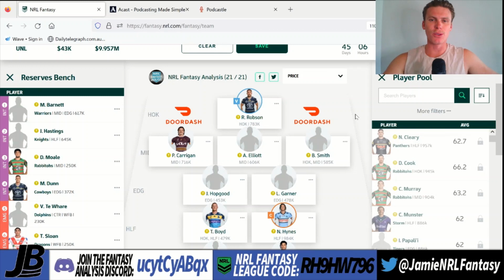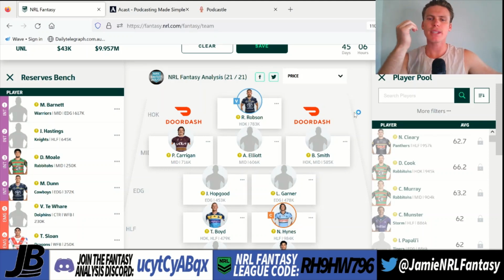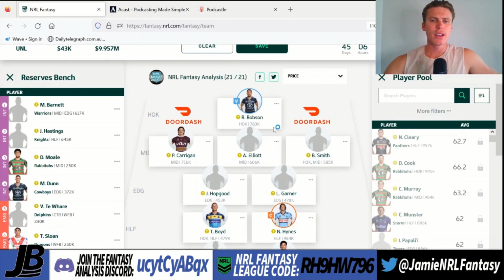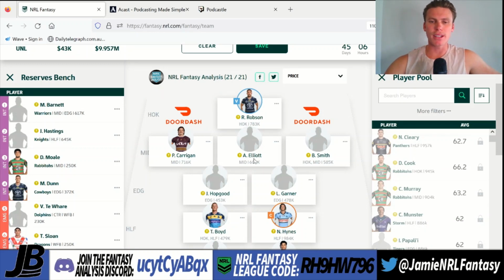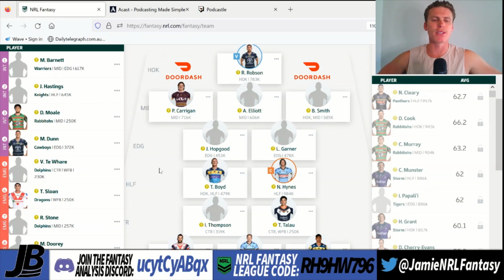My 1st Team Structure Video!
I show off my initial team knowing what we know so far!
I hope you're able to learn plenty on how to structure your team for NRL Fantasy 2023!